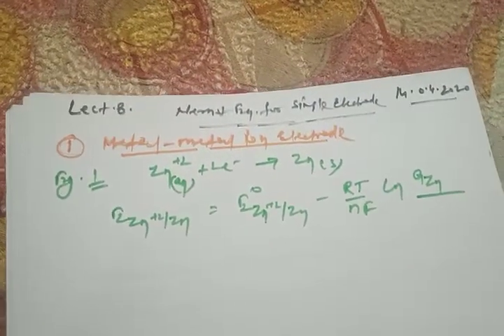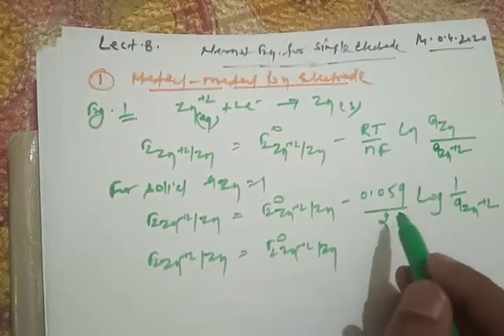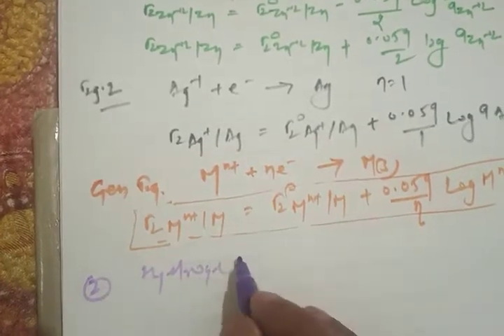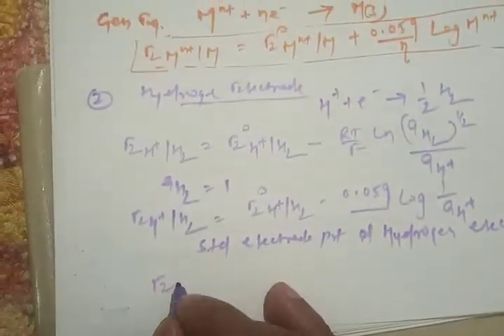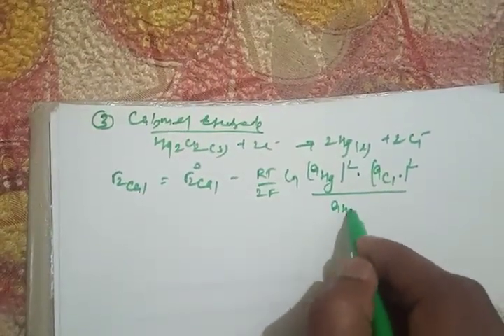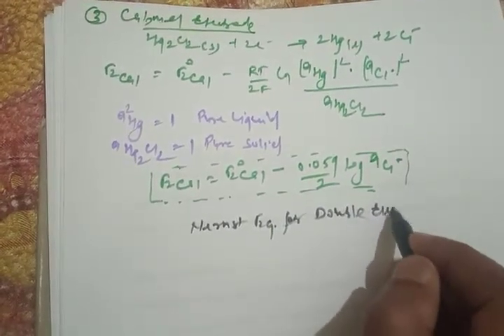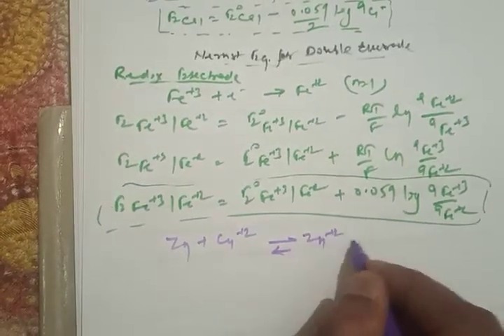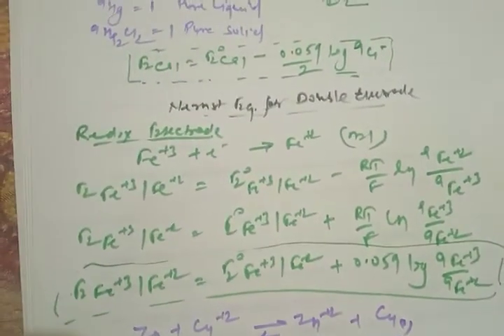Lect 8 Electrochemistry III : Nernst Equation for single and double electrode